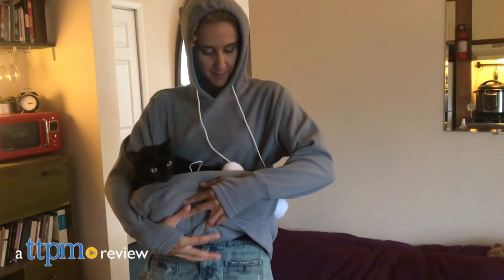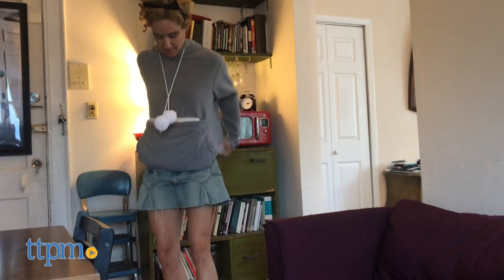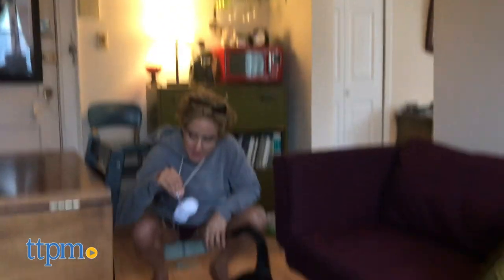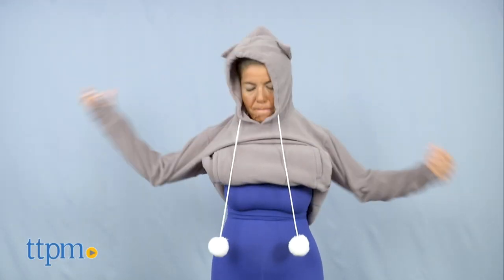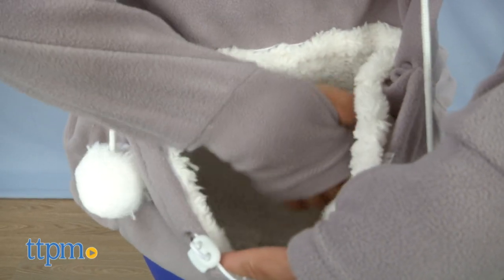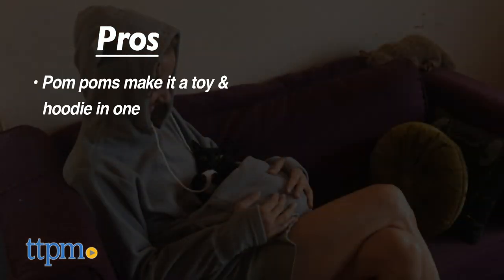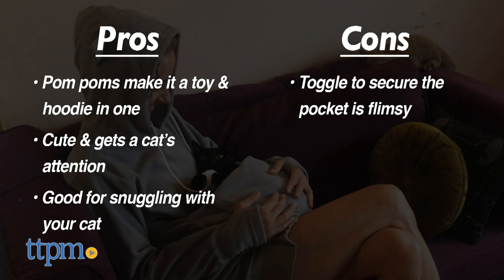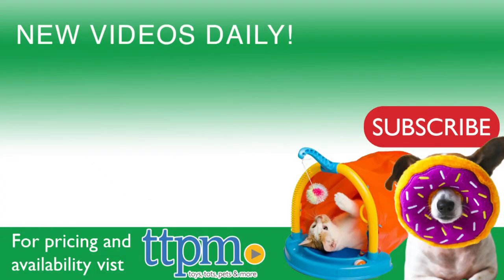Cat Hoodie from Kittyroo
Do you like to snuggle up with your cat? The Kitty Roo might be the perfect hoodie for you and your cat to wear together.

Complete with kitty ears and pom poms to play with, the Kitty Roo is pretty cute. As you can see, the cat PHU likes to play with the pom poms. That's probably his favorite part. For full review and shopping info

Product Info:  The Kitty Roo runs small in the sizing department. This is a medium and Claire usually wears an extra small. It is available in the color grey. Also the pocket size on the hoodie does not vary by hoodie size.